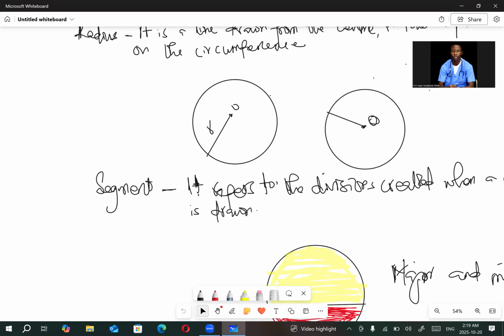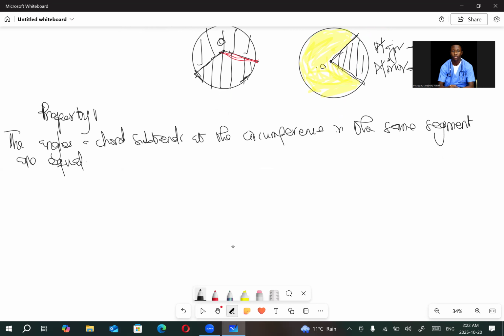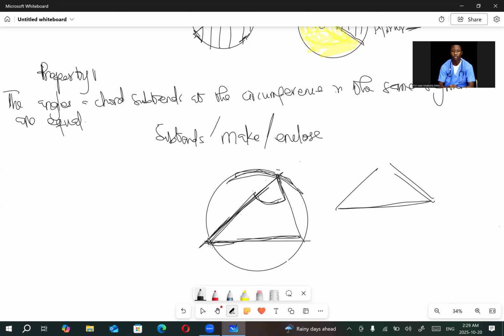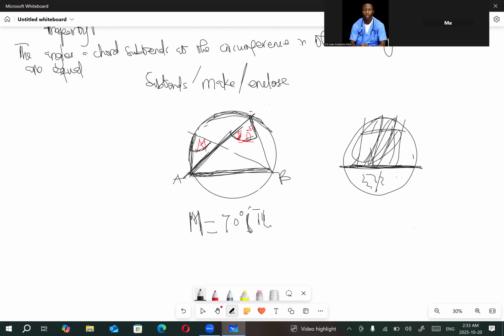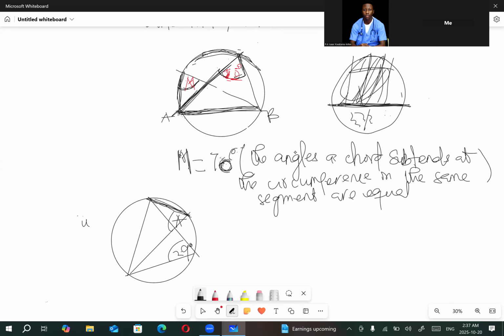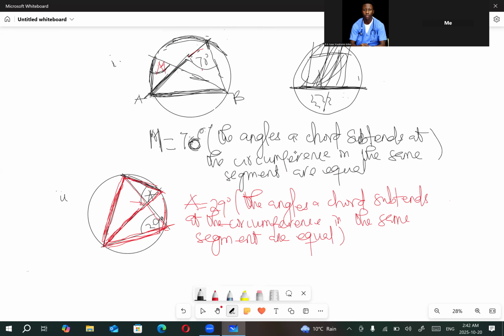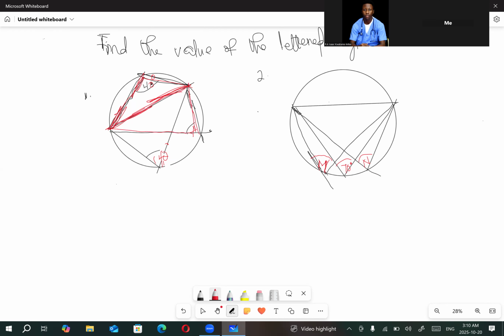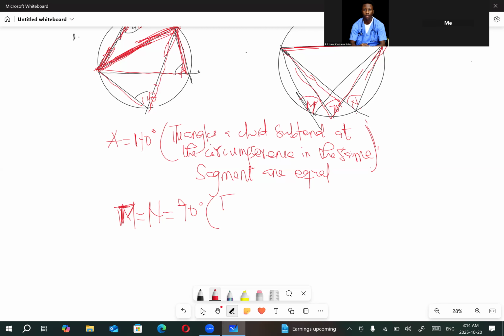PLANE GEOMETRY II_LESSON 3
PROPERTY 1